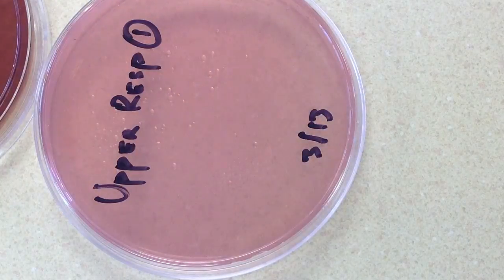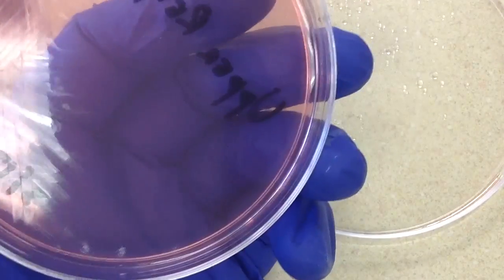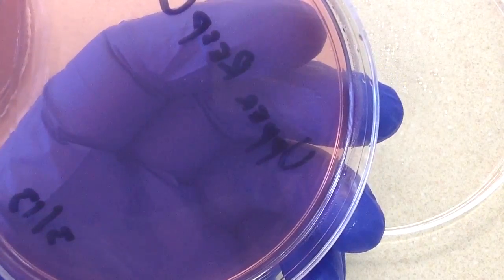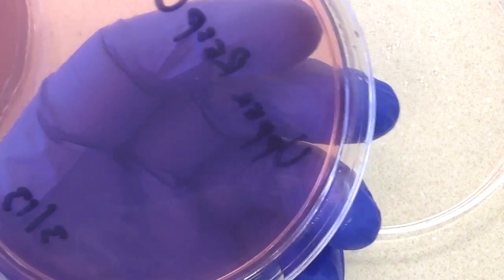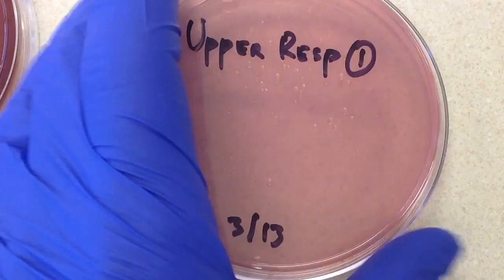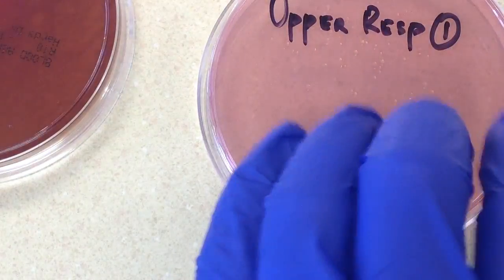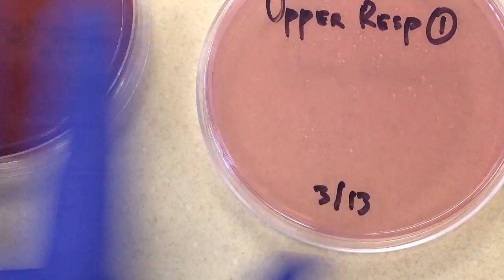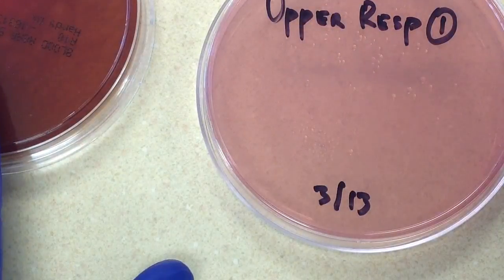Plate Reading - Upper Respiratory I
Reading an upper respiratory culture.